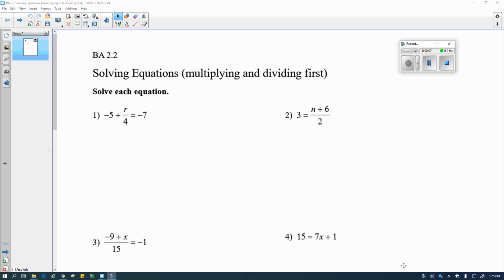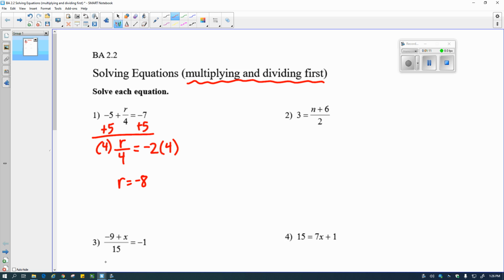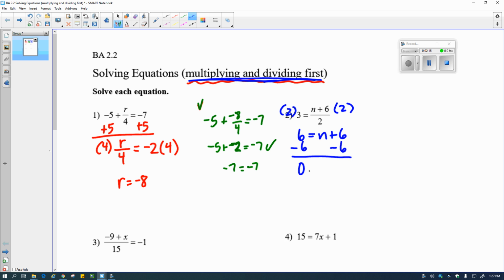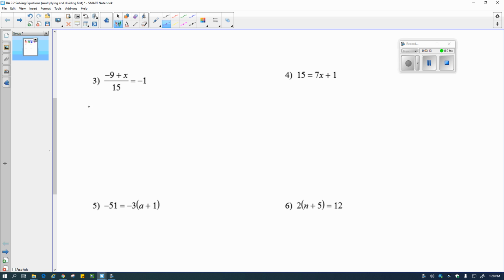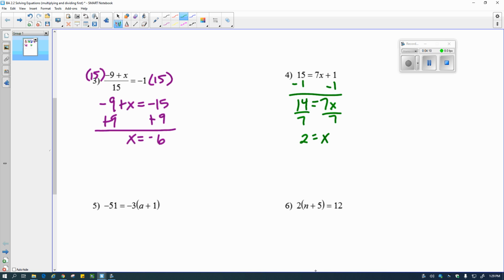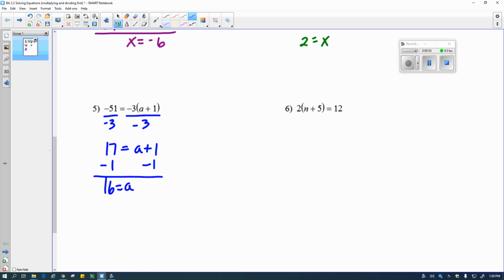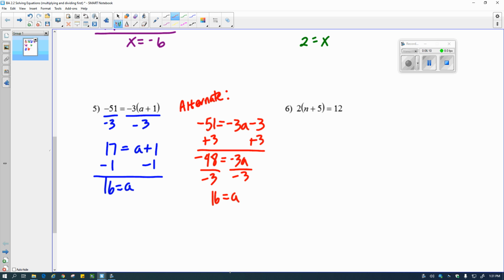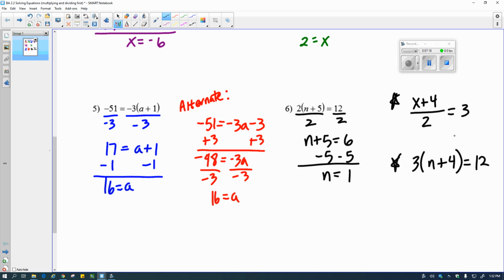Solving Equations by Multiplying or Dividing First